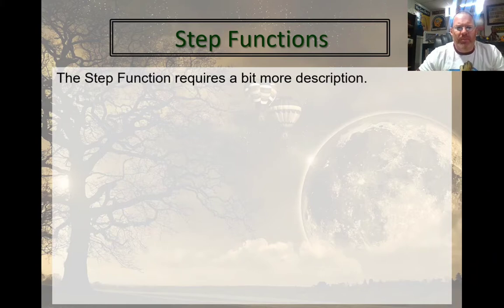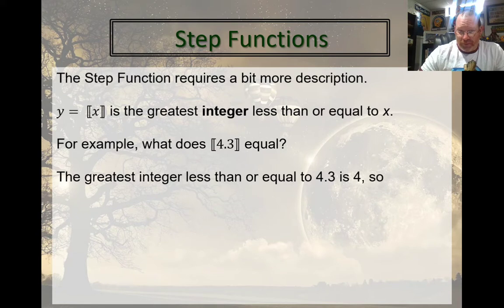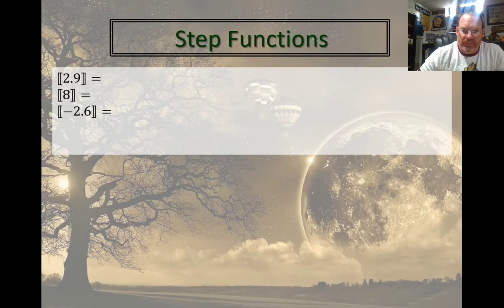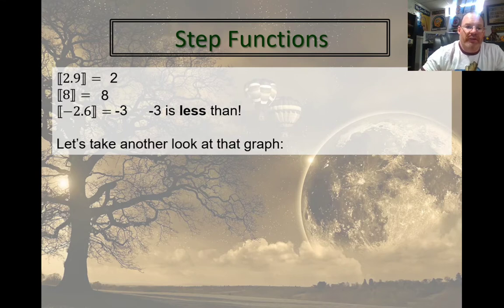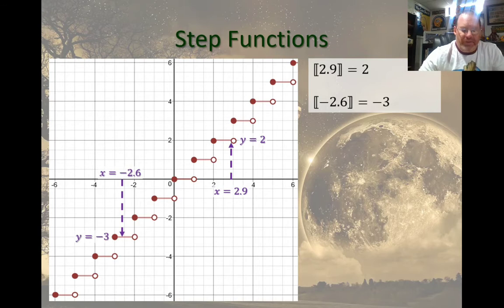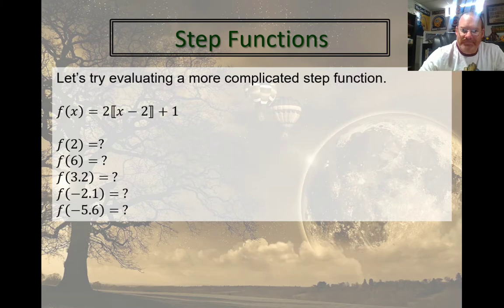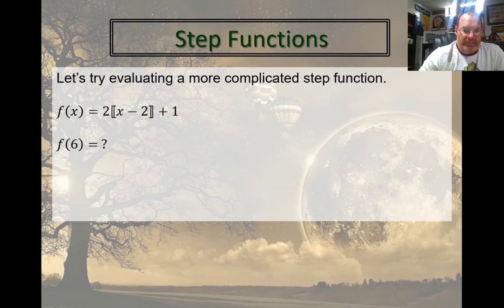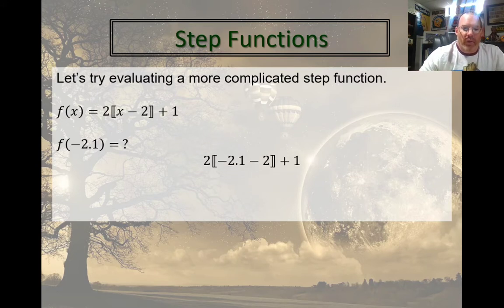21. Evaluating the Step Function (4:27)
This video explains how to evaluate a step (greatest integer) function.
Section 1.6